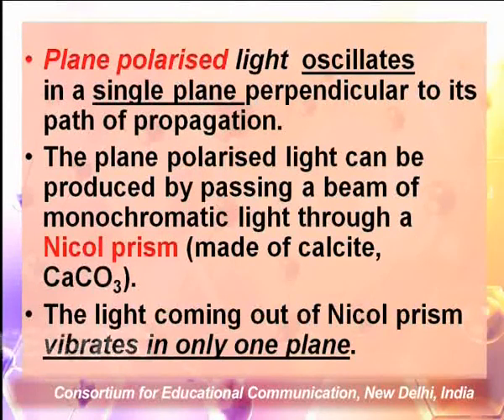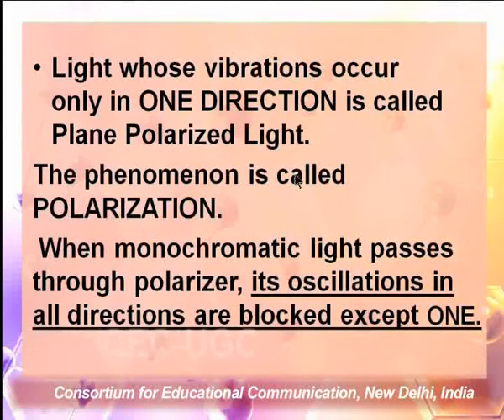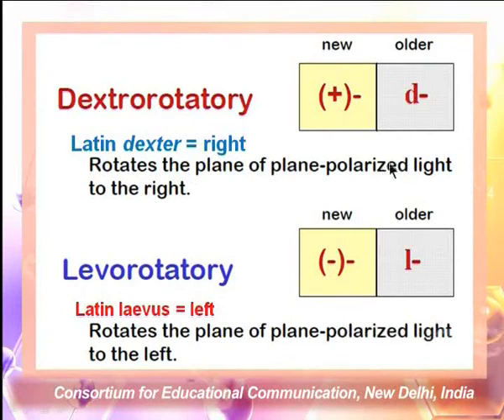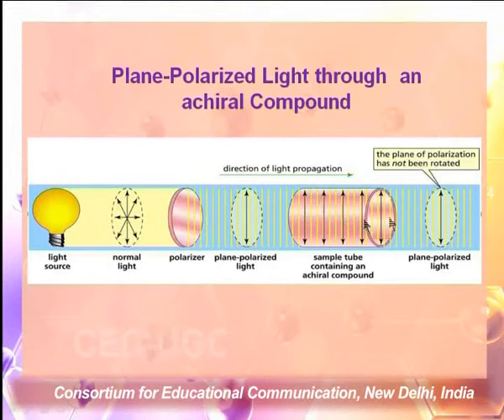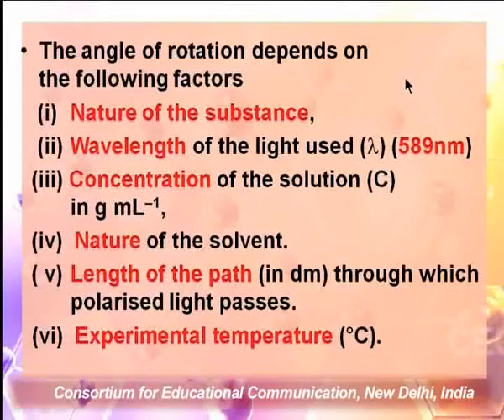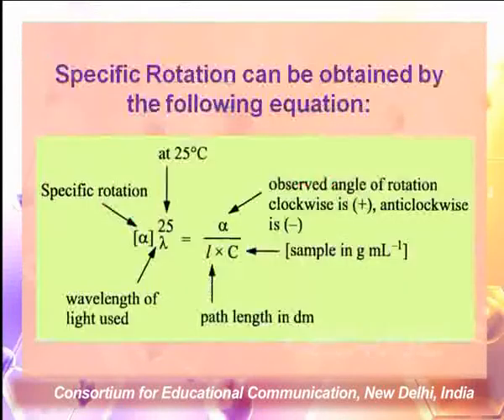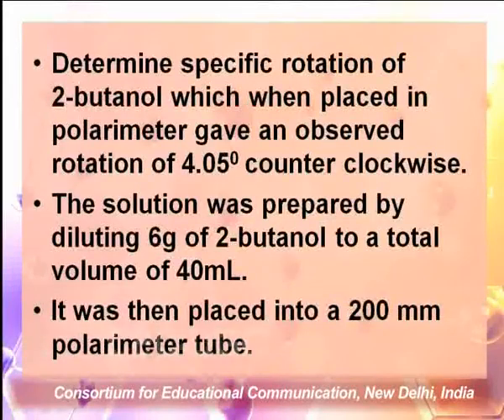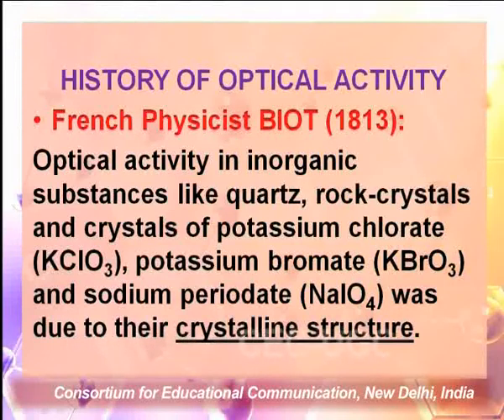Enantiomerism : Optical Isomerism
This Lecture talks about Enantiomerism : Optical Isomerism.